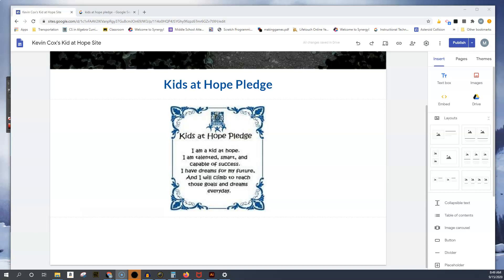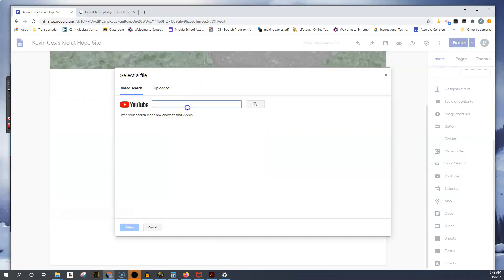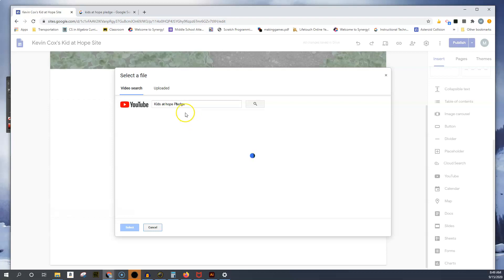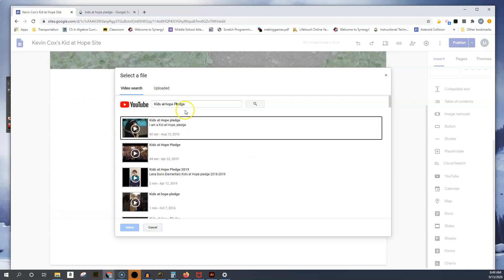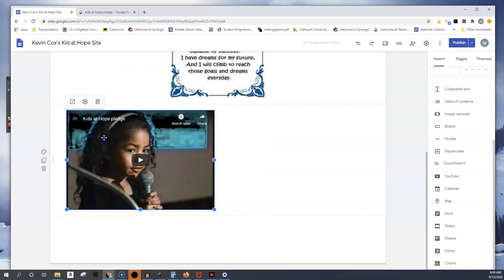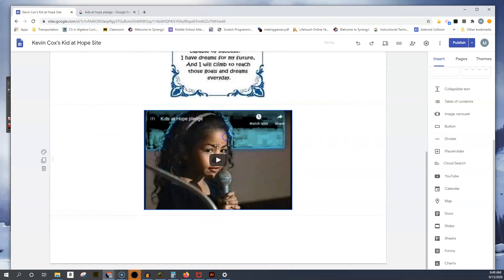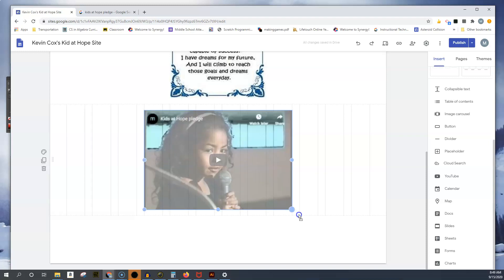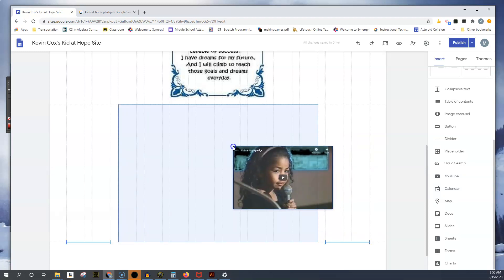Making Pledge Page Video 4